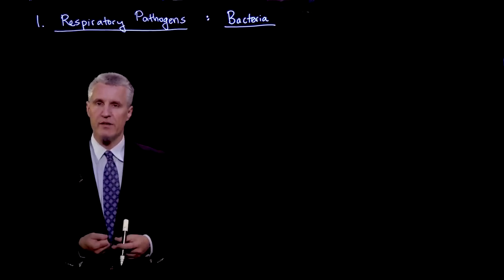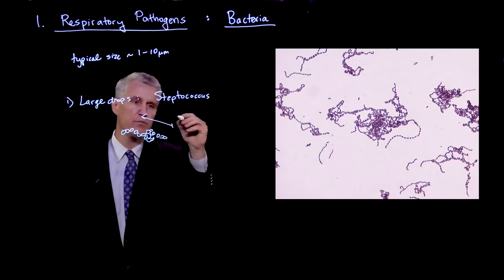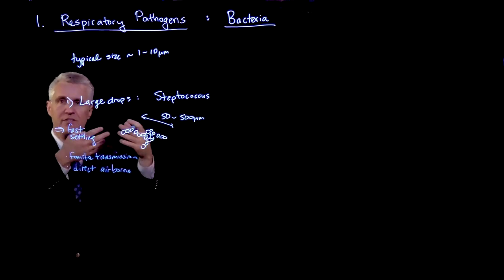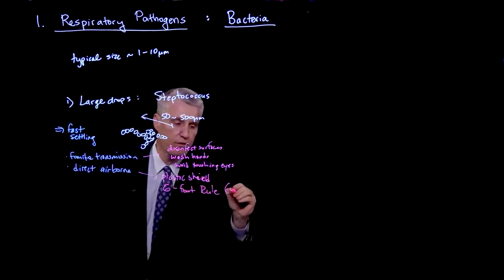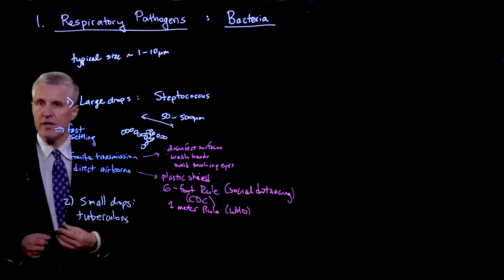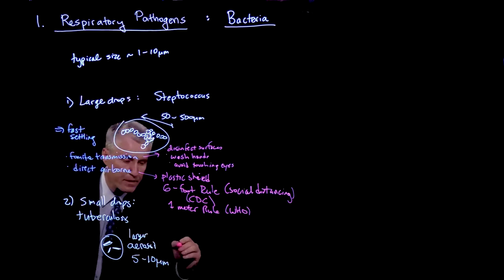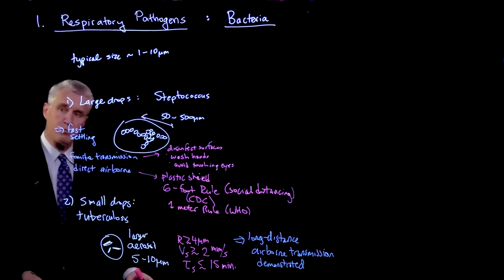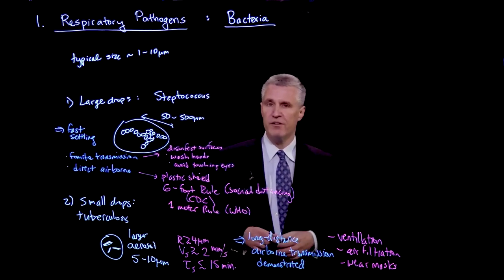Transfer of respiratory pathogens: Bacteria